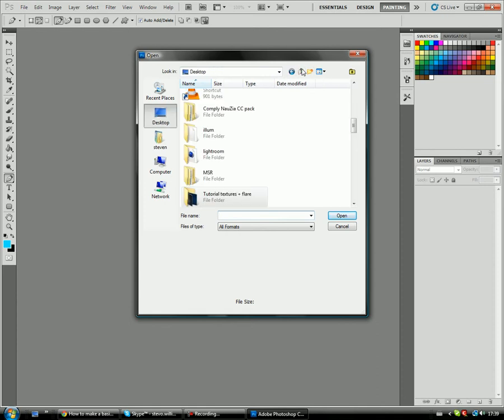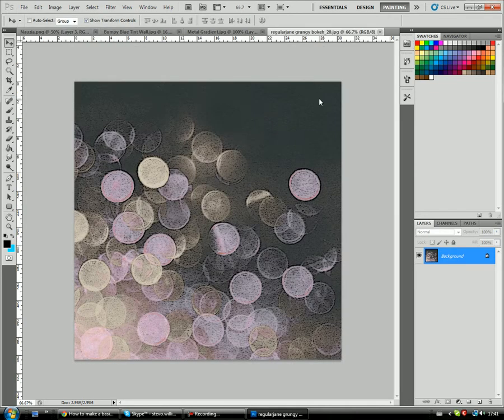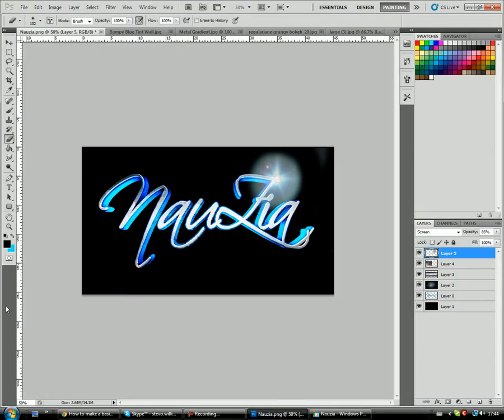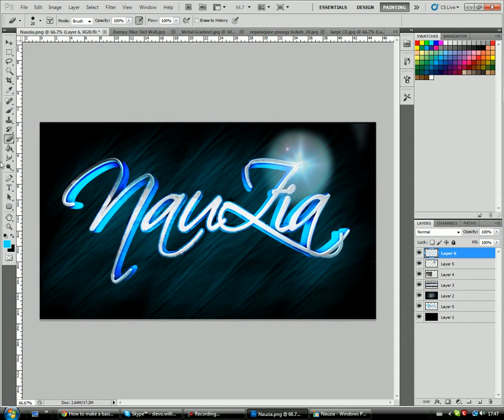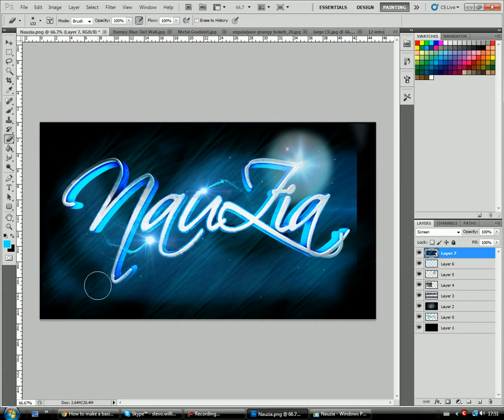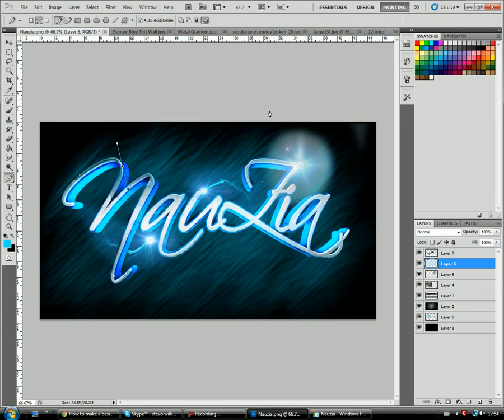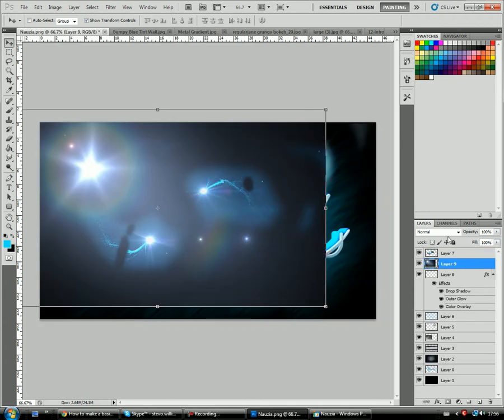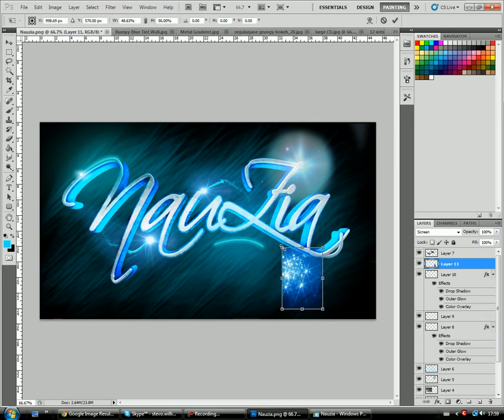Comply NauZia || How to make sick text on photoshop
Sup guys, i tried to make this vid as short as i could and please whatch till the end, it's well worth it i hope and pleas comment rate and subscribe and tell meh what you would ike to see more of in the comment section. cheers